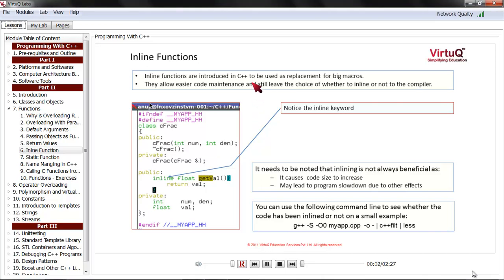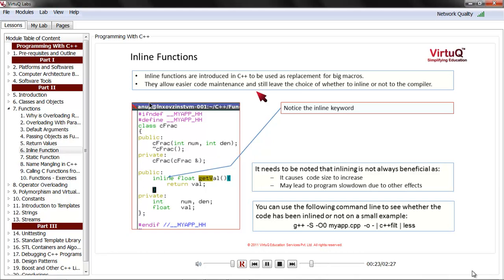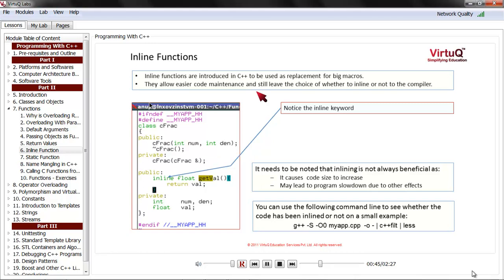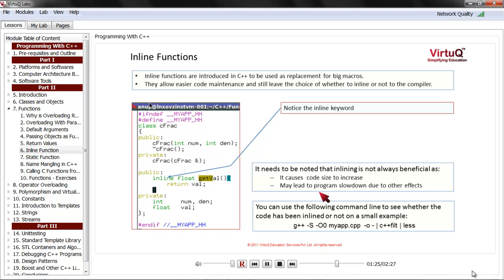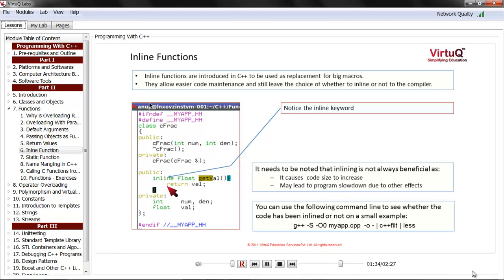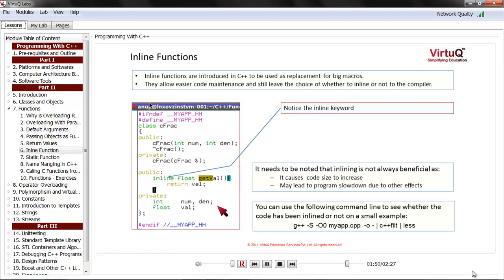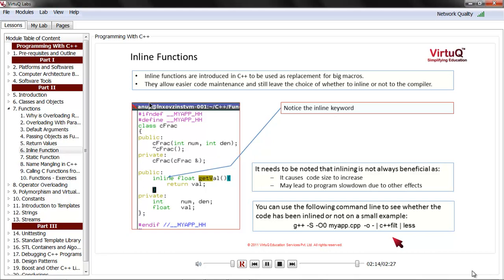Programming with C++ - Function Inlining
This video describes how function inlining is handled in C++. This content is part of Programming with C++ course from VirtuQ Education. Please check for details.